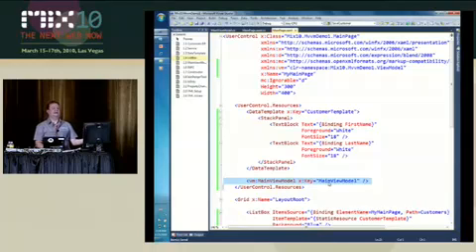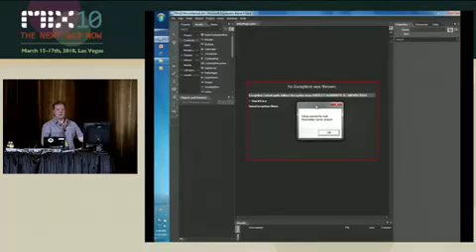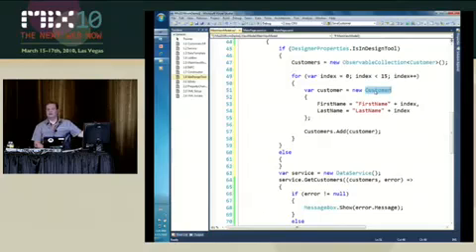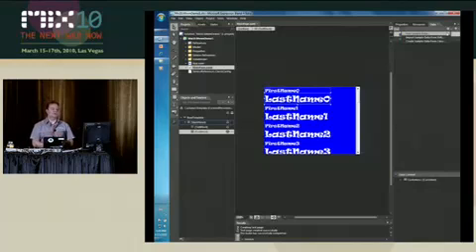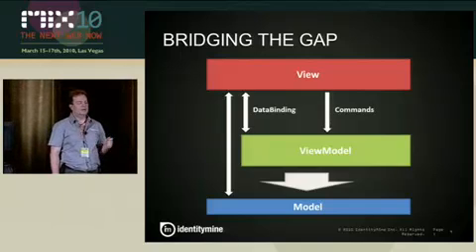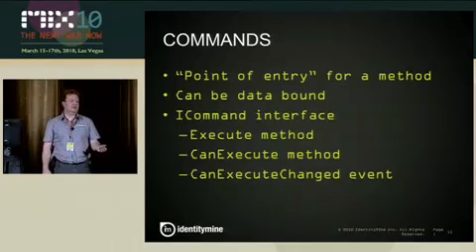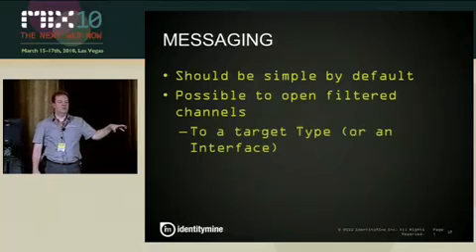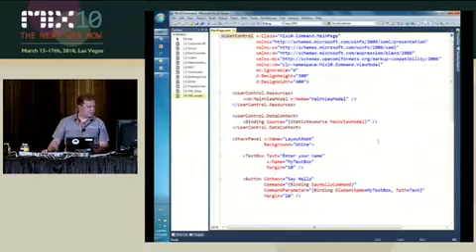UNDERSTANDING THE MODEL-VIEW-VIEWMODEL PATTERN PART 3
The Model-View-ViewModel pattern (also called MVVM) is a hot topic in today's Silverlight and WPF world. This pattern facilitates modern development techniques such as separation of concerns (decoupling), unit testing and test driven development, work with modern tools such as Microsoft Visual Studio 2010, Microsoft Expression Blend and more. In this session, Laurent (a user and promoter of MVVM since 2006) introduces this pattern to you with many demos. We talk about the basic components of a modern Microsoft Silverlight or Windows Presentation Foundation (WPF) application, and of additional helpers that will make your life as a developer much easier.